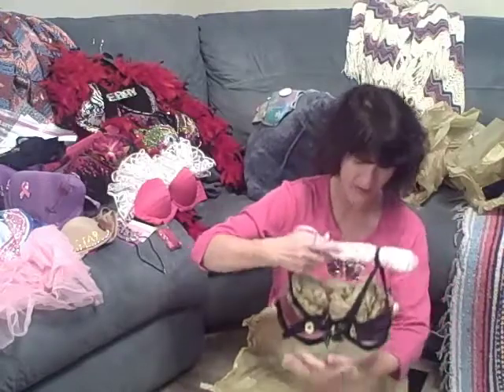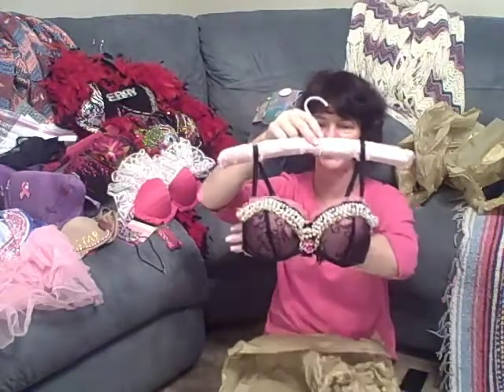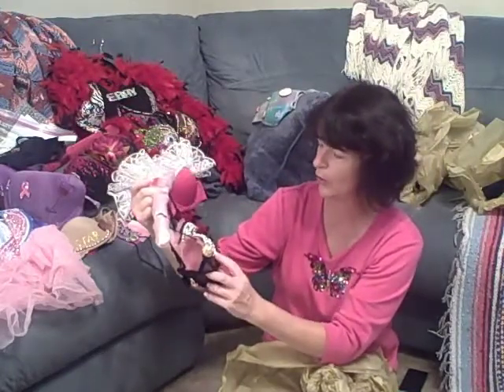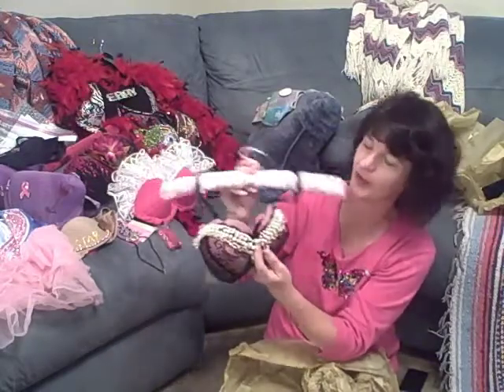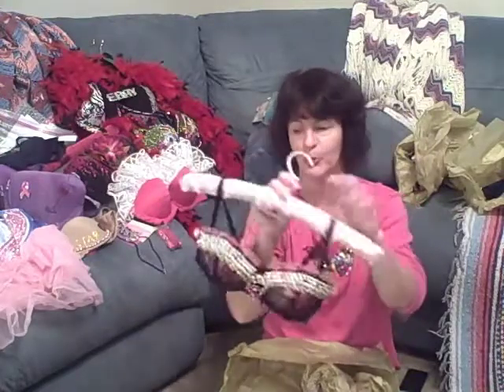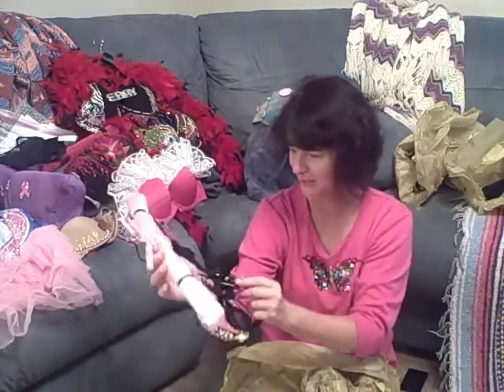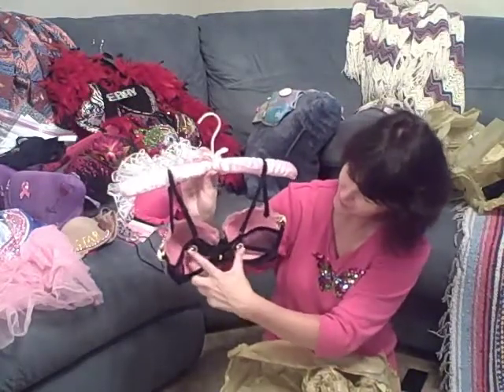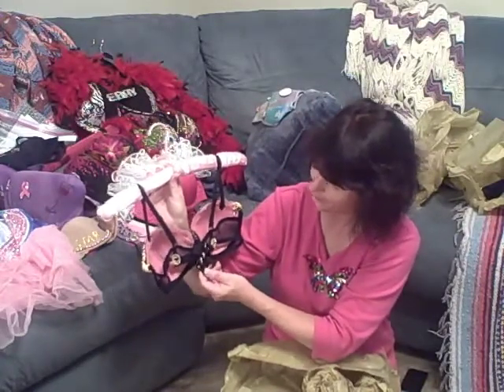Pearls for the Girls by 247 Jewelry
eBay store 247Jewelry donates Pearls For the Girls Bra to the 2010 Bling My Bra breast cancer fundraiser.